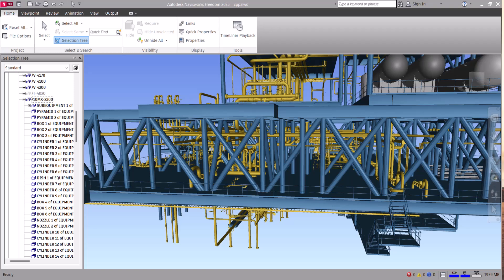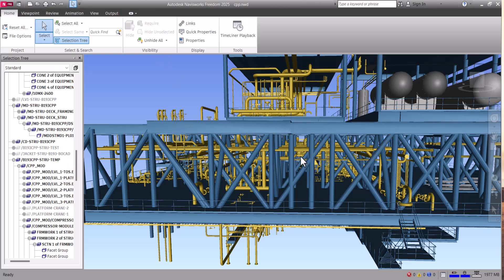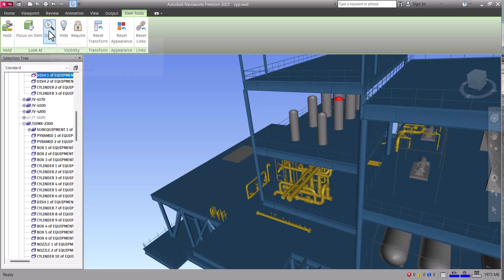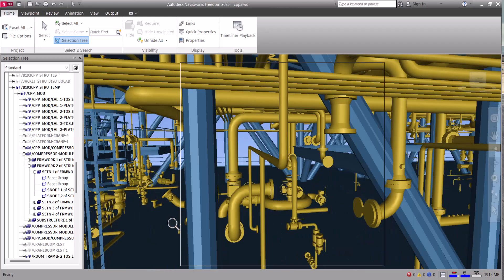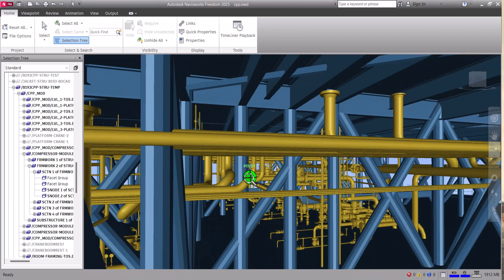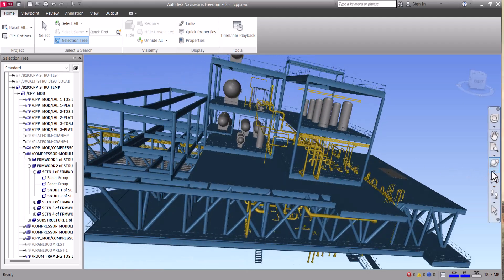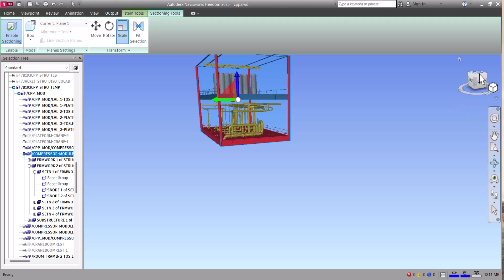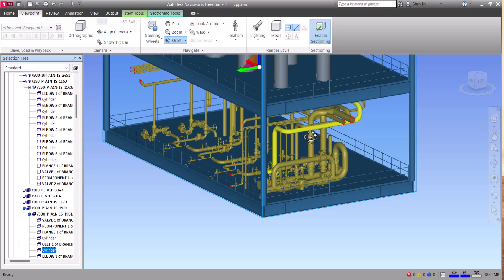Navisworks tutorial for beginners | How to zoom in Navisworks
In this Navisworks Autodesk tutorial we shall cover the basics of using Navisworks Freedom a free tool from Autodesk for viewing and navigating 3D models. You will learn how to open explore and use simple tools like zooming rotating and measuring.

Key Navisworks  autodesk freedom tutorial topics covered
Navigating 3D models
Basic viewing tools
Exploring model details

 You can see the other Navisworks video

This Navisworks tutorial is about
navisworks tutorial
navisworks Autodesk
navisworks tutorial hindi
autocad review
autodesk design review tutorial
navisworks freedom tutorial
autodesk navisworks
naviswork
navisworks
how to use navisworks
navisworks freedom
how to use navisworks freedom
navisworks piping
navisworks manage
navisworks manage tutorial
navis work
navisworks tutorial tamil
navisworks clash detection
navisworks simulate
navisworks clash detection
autodesk navisworks tutorial
How to clip in navisworks
Autodesk- Navisworks Freedom Tutorial For Beginners
Naviswork for Beginner
Navisworks | Getting Started | Basics
Navisworks - Accurate measuring of piping component
How to Change Color Selection Navisworks?
Navisworks Find Items | Selecting models | Selecting Items
Navisworks Tutorial for Beginners - 1
Naviswork Freedom View, Print & Tools EXPLAINED
Autodesk- Navisworks Freedom Basic Tutorial
PENGENALAN BIM NAVISWORK UNTUK PEMULA
Navisworks Tutorial 5 - Measure, Annotate & Review
navisworks to autocad
Autodesk- Navisworks Freedom- How To Take Measurements
Navis Freedom - Tutorial
How to Convert Naviswork to Autocad
Navisworks Freedom. Базовые функции
Navisworks Freedom Viewer - How to Navigate, Use Viewpoints
Working with Selection Tree in Naviswork
Navisworks Freedom Sectioning
Introduction to Autodesk Navisworks
Navisworks Training- Navigation (Absolute Beginner)